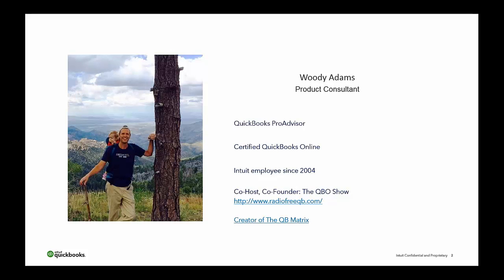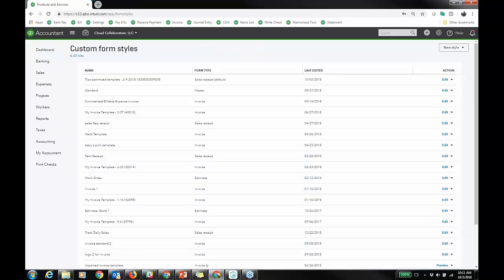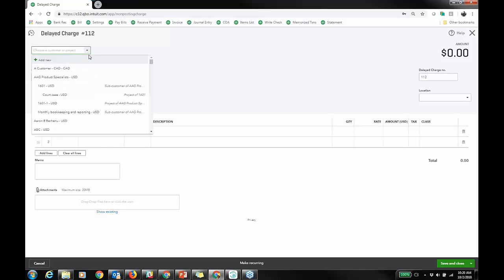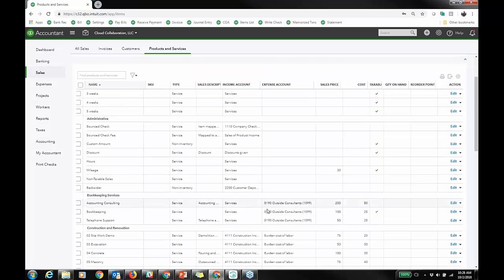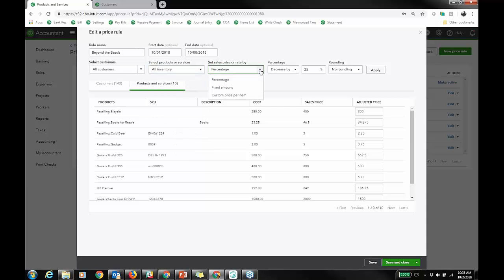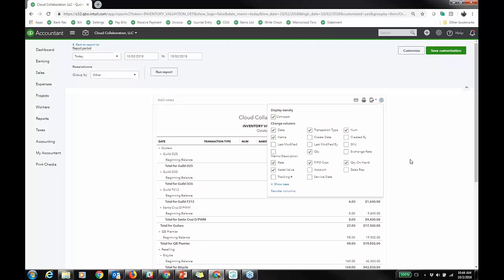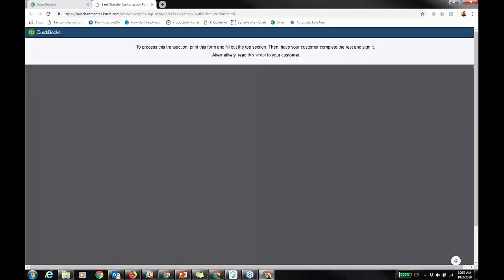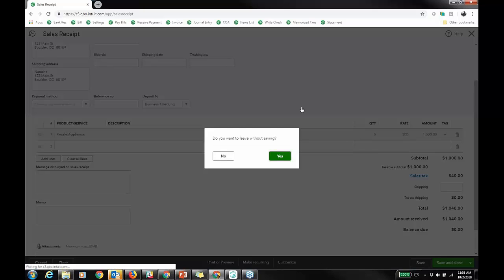Beyond the Basics for Product Based Workflows